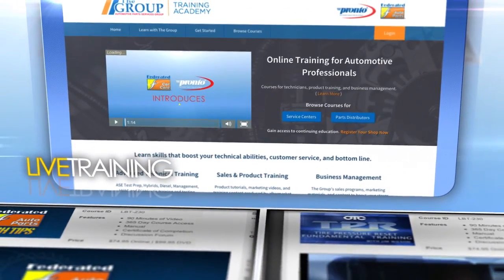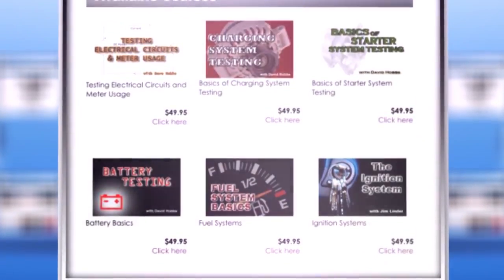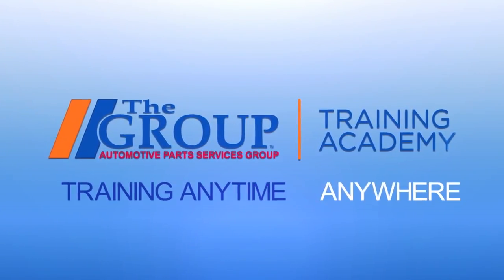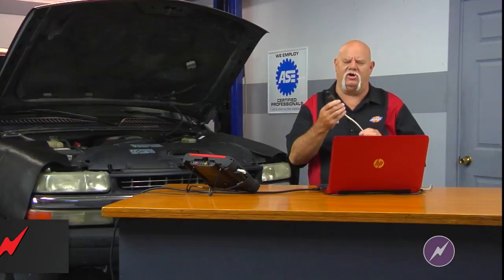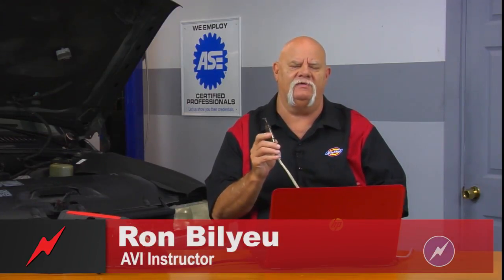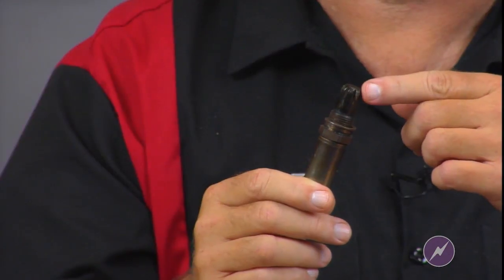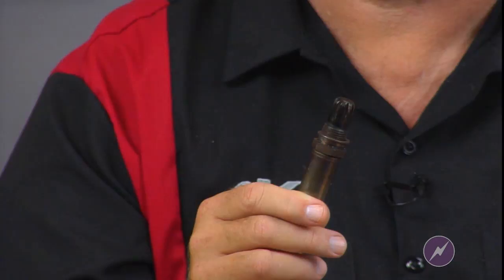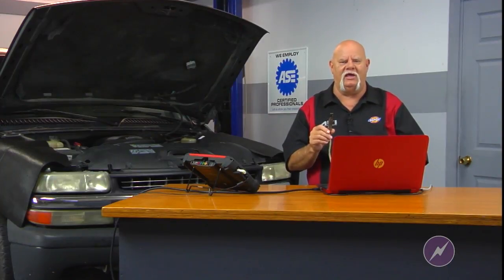02 Sensor check | Ron Bilyeu | Tech Tip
TechTips automotive, tech , AVI In this tech tip from the AVI program "LS-57 What You Need To Know About Rich P-Code Conditions", instructor Ron Bilyeu asks the question "Is a carbon fouled O2 sensor the cause or the result of a rich condition?" Ron reminds you to think about the trouble source versus the result of the condition.